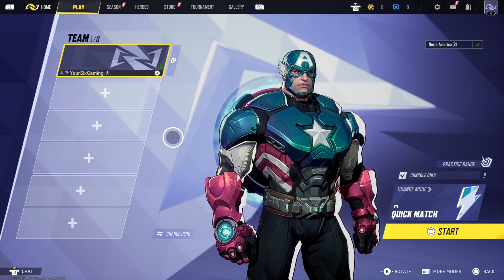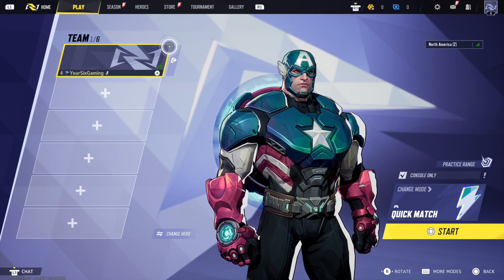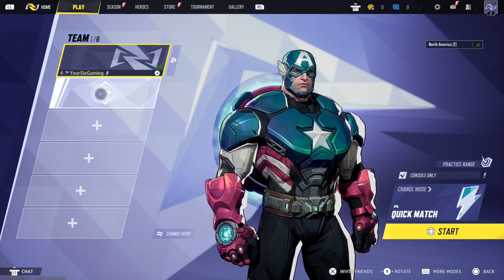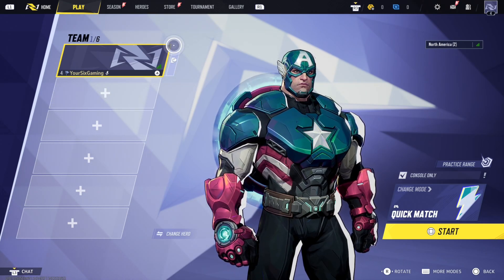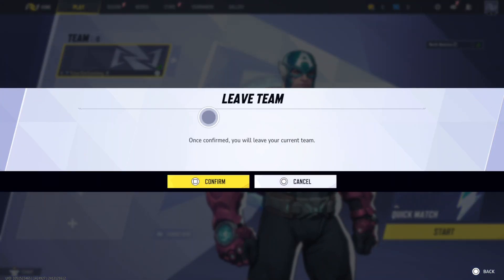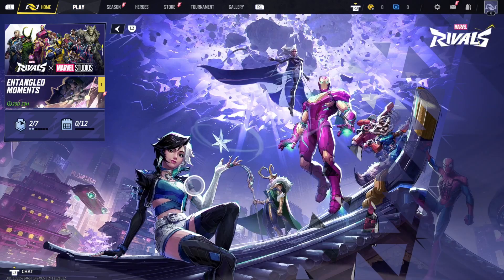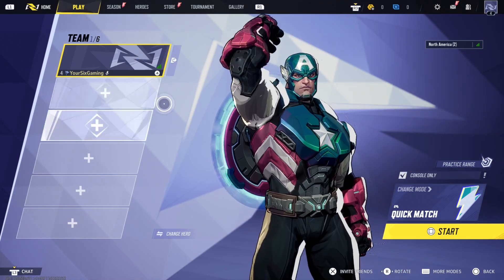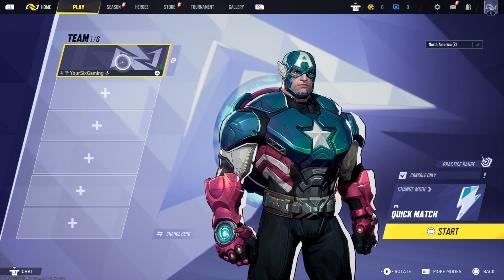How to Leave your Party or Team in Marvel Rivals (Easy Tutorial)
To leave your party or team in Marvel Rivals, follow these general steps:

Access the Team Menu:

Navigate to the party or team interface from the main menu. Look for icons or tabs related to your current team or party.
Select Yourself or Party Options:

Click on your character name within the party list or locate a settings button for team management.
Choose the Leave Option:

Look for and select the option labeled "Leave Party" or "Disband Party" (if you are the leader).
Confirm the Action:

Confirm your choice when prompted, and you'll be removed from the team.